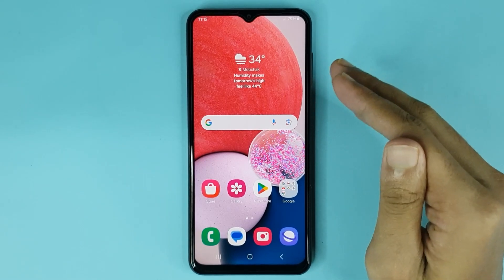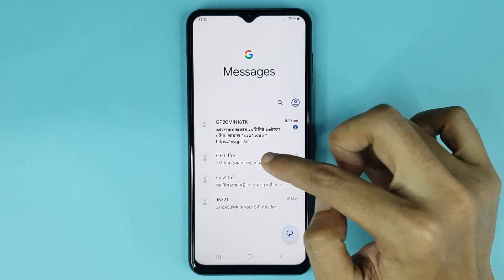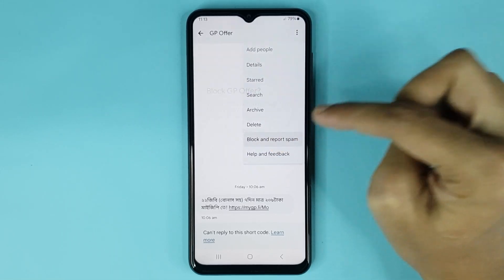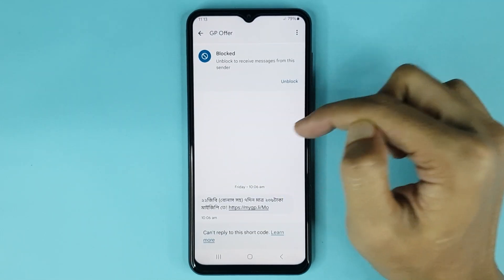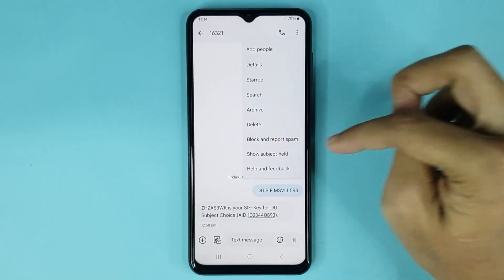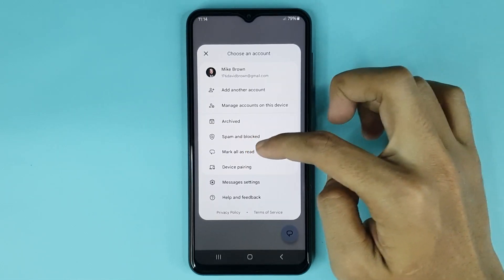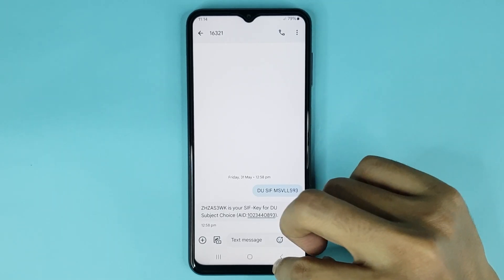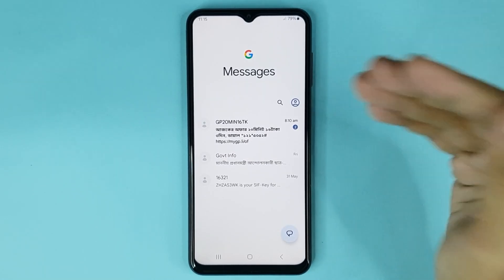How to Block Text Message on Android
An easy method to block text message in your Android phone.